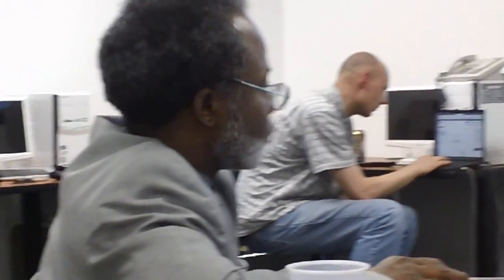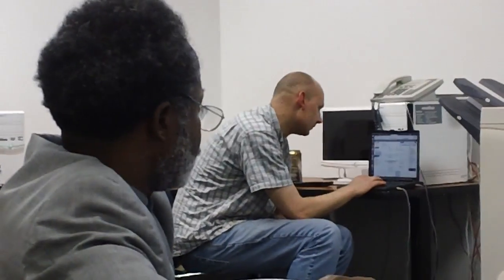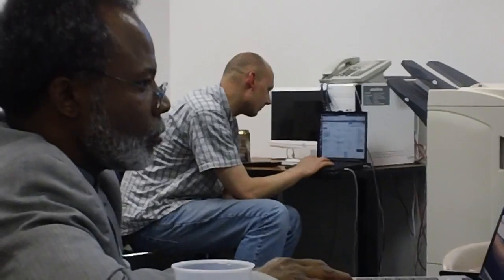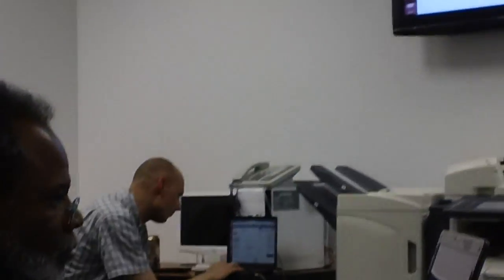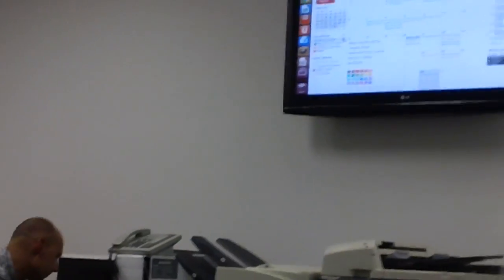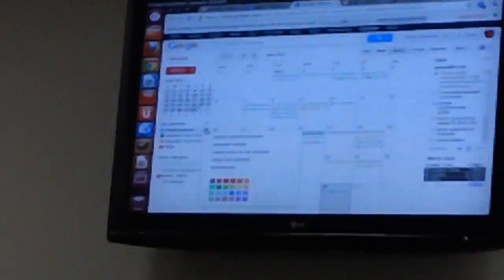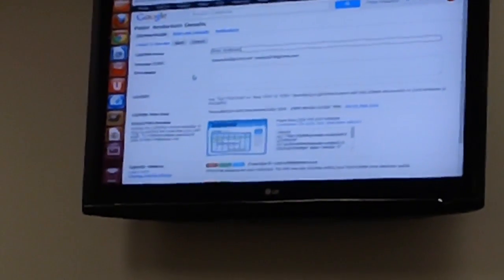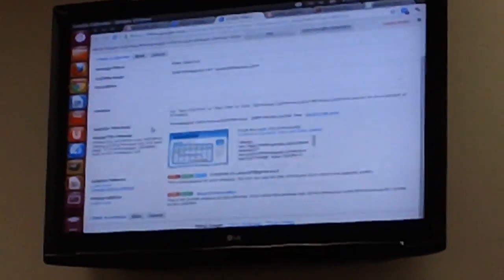Peter Anderson Explains Google docs, now referred to as Google Drive. Useful skills indeed